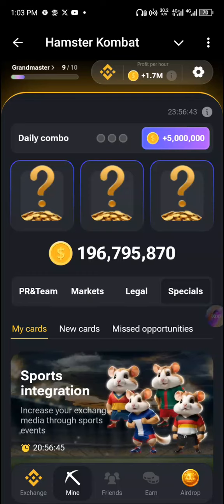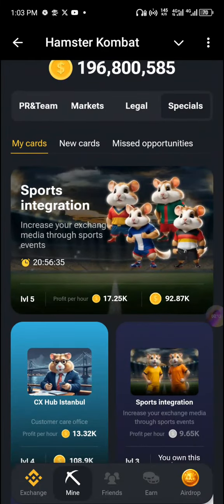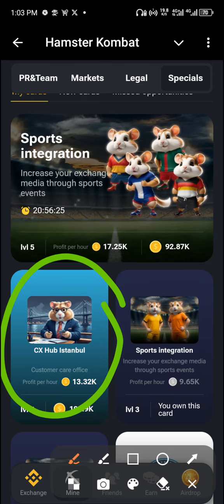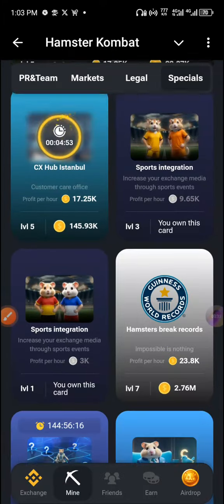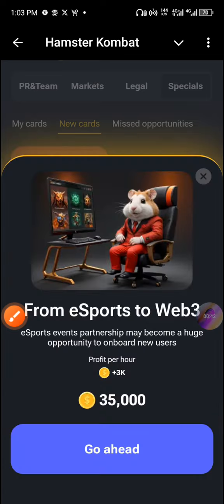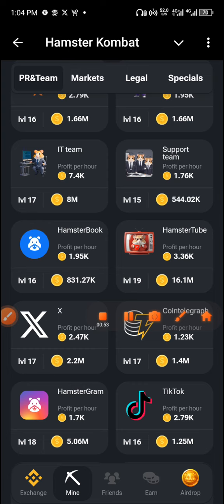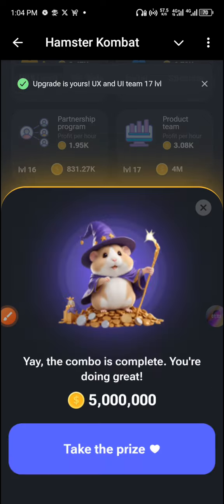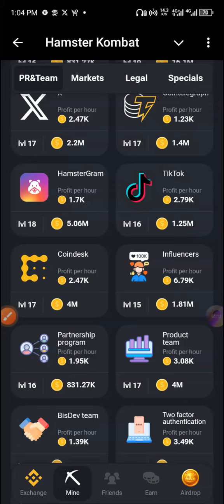4 July Hamster Kombat Daily Combo | Hamster Kombat Daily Combo cards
claim free TON COINS here 100% legit